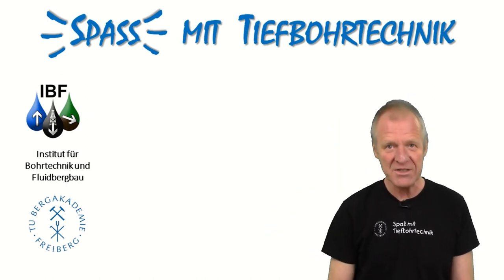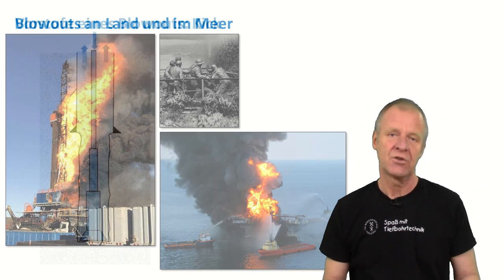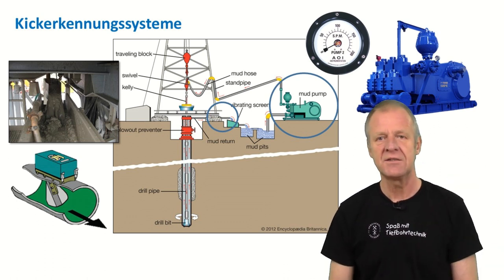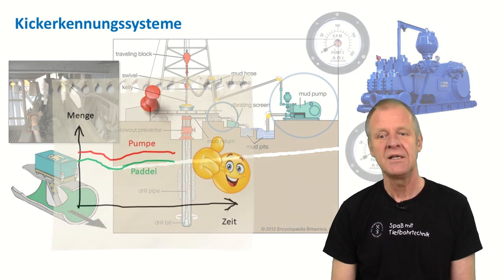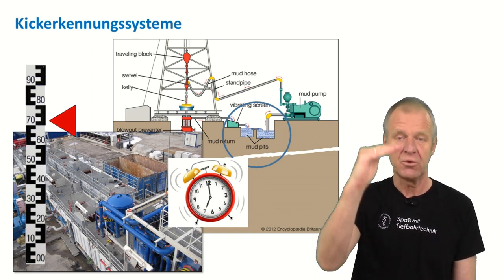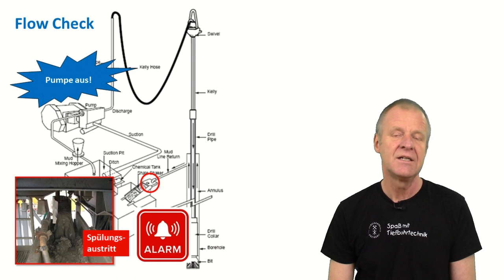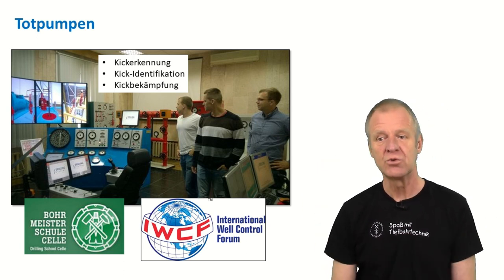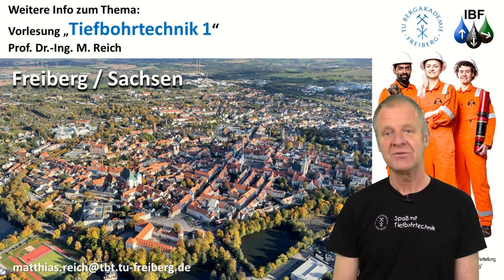How do I notice, that there is a Kick in my borehole?